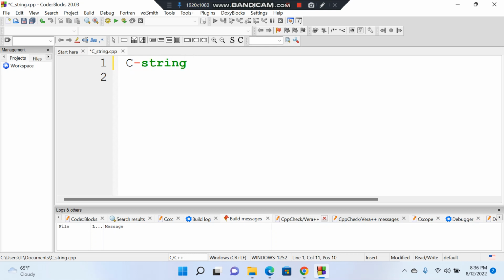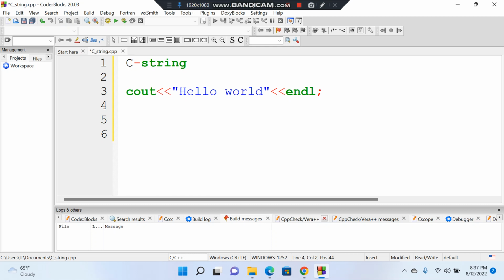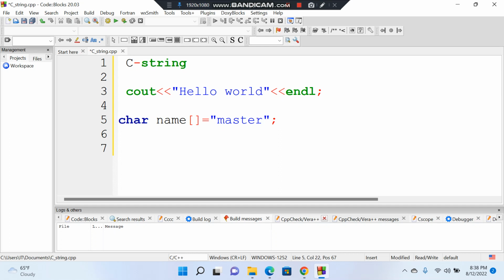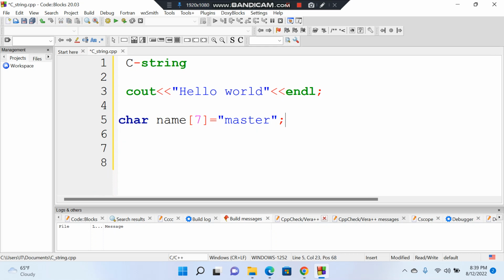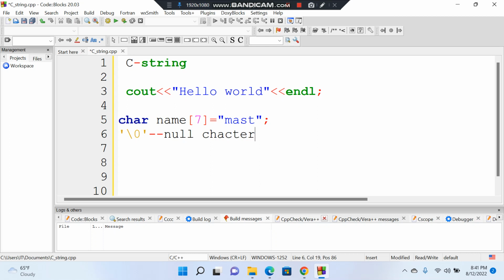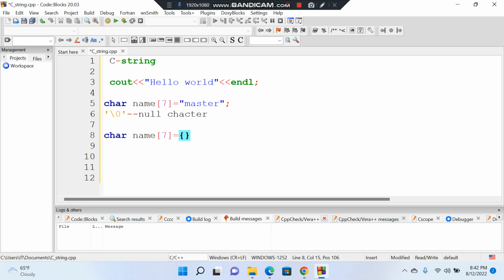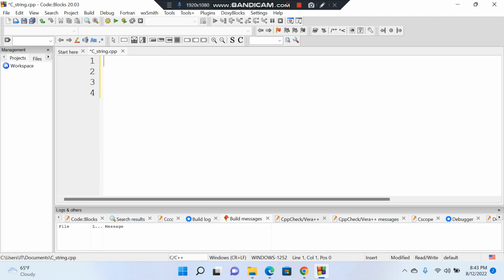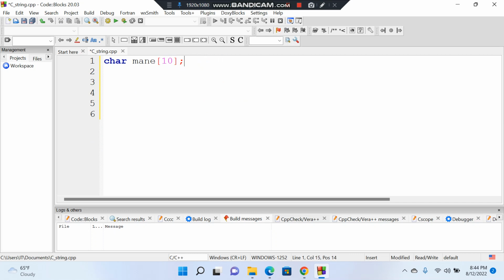C-string C++ lesson part 1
C-string C++ lesson, learning how to copy he C-string ,concatenate the string using functions like strcpy, strcam and etc.